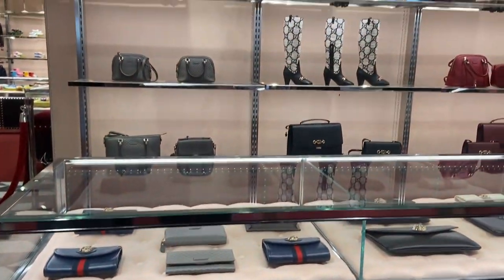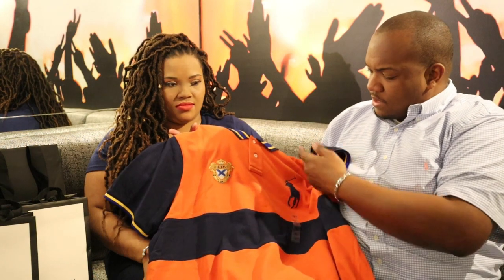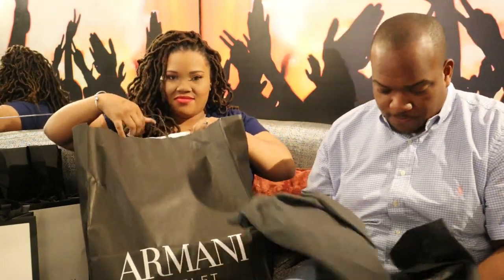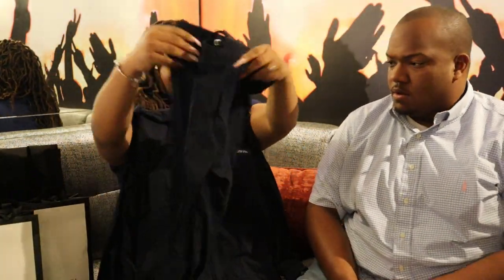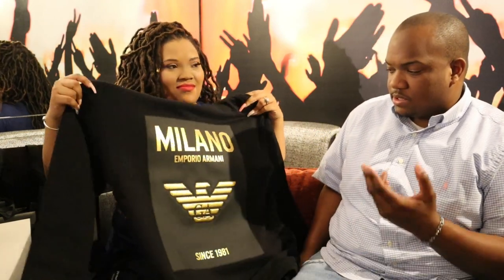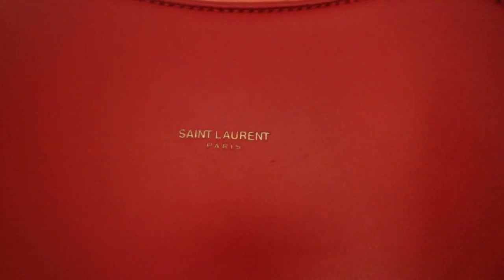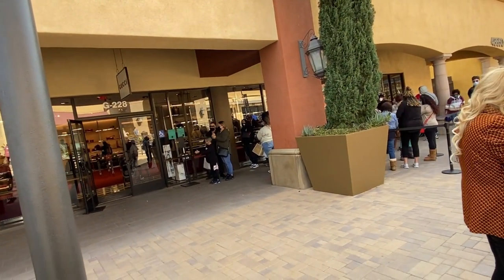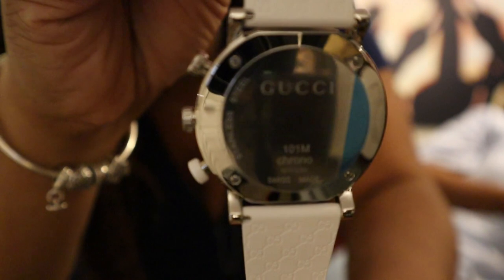Couple’s $8,000 Luxury Haul & Unboxing | Desert Hill Premium Outlet | Gucci Outlet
If you love brands like Louis Vuitton you’ll love this luxury shopping haul. We had so much fun shopping at the luxury Premium Outlets in California. We explored stores such as Yves Saint Laurent, Armani, and Balenciaga, but the Gucci outlet was the best. We hope you enjoy!

(FREE) Drake Type Beat - "GUCCI" | Free Type Beat I Rap/Trap Instrumental-Produced By Josh Petruccio S/O Haine